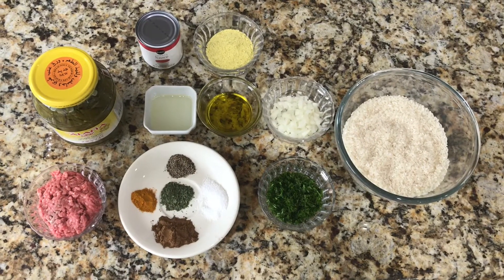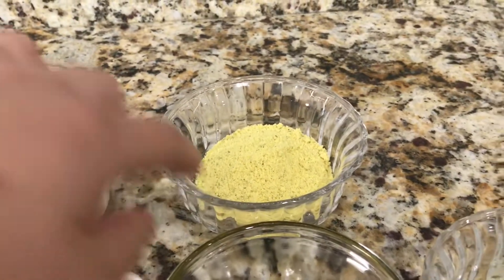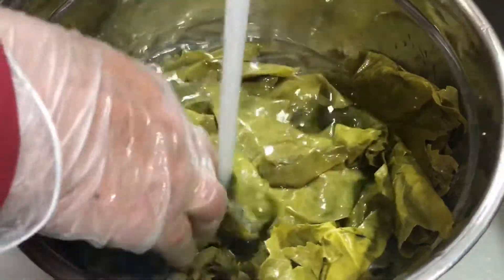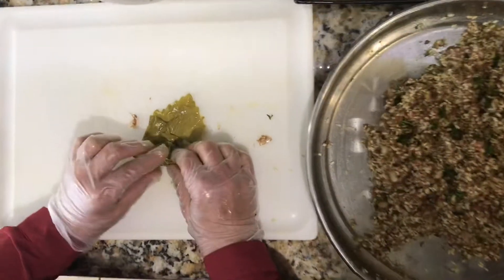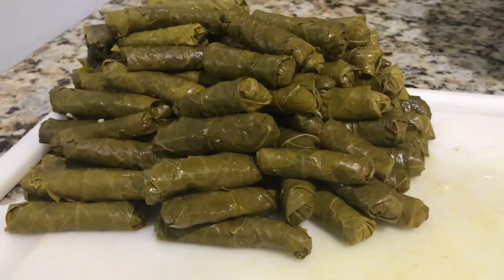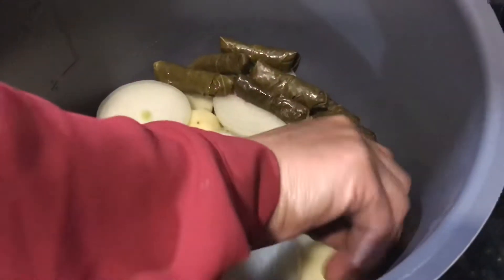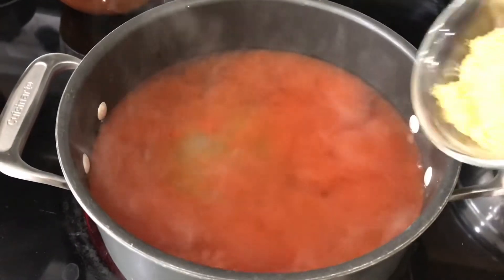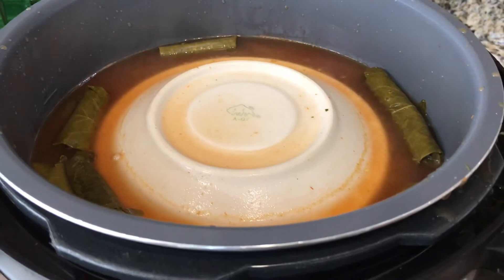Stuffed grape leaves INSTANT POT / ورق عنب / warak dawali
Stuffed grape leaves is a middle eastern dish that can be served as a main course or as a side

* Each instant pot requires a different time setting, i use the 5 in 1 instant pot.
* If you are going to be cooking your grape leaves on the stove top with a regular pot cook for 4 hours first bring to a low boil then reduce heat to medium.

Ingredients:
1 jar grape leaves
1 cup ground beef
1tsp black pepper
1tsp tumeric
1tbsp dry mint
1tbsp 7 spice
2 tsp salt
2 tbsp canola oil
2 tbsp olive oil
8oz can tomato sauce
3 tbsp chicken flavor maggi
1/2 cup chopped parsley
1/3 cup diced onions
2 1/2 cups medium grain rice
1/2 cup olive oil ( used to put on top of the grape leaves once they are layered in pot)